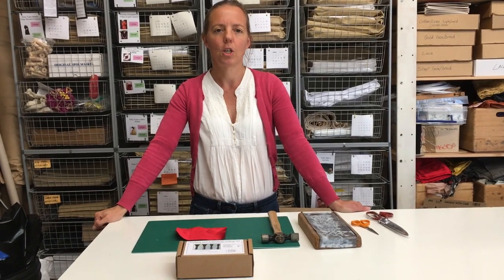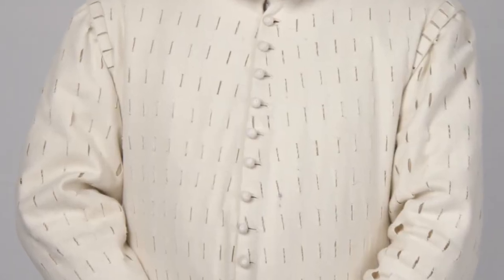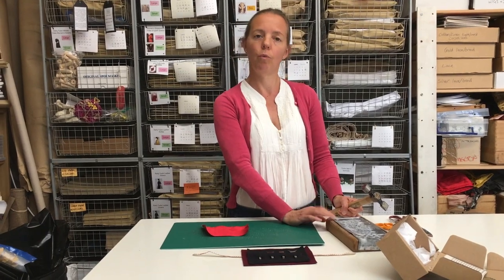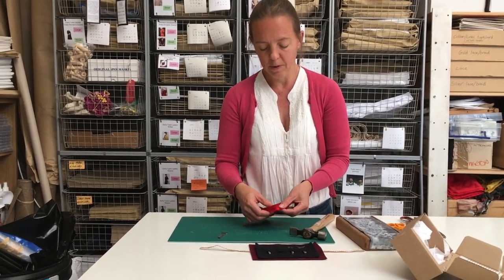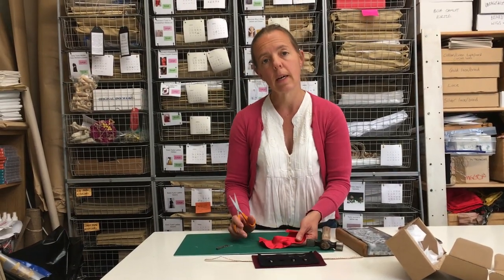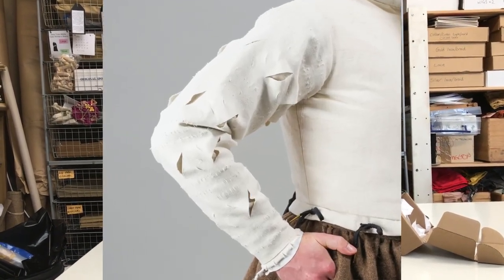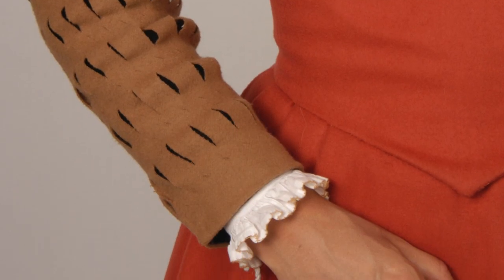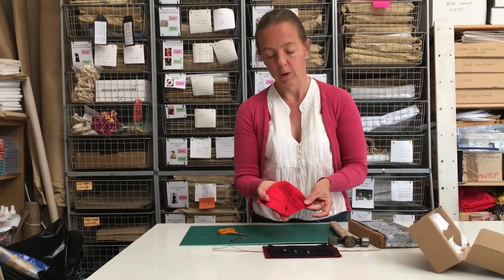Tudor Tailor Pinking Tools